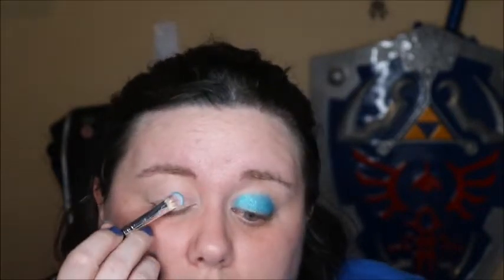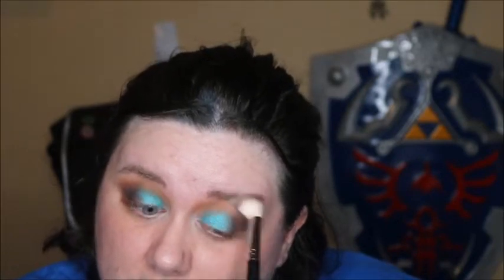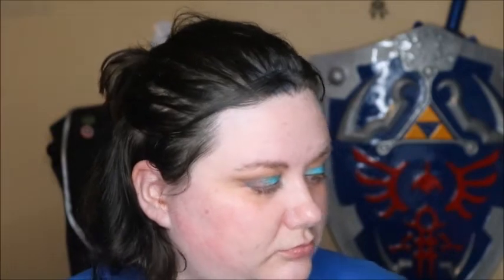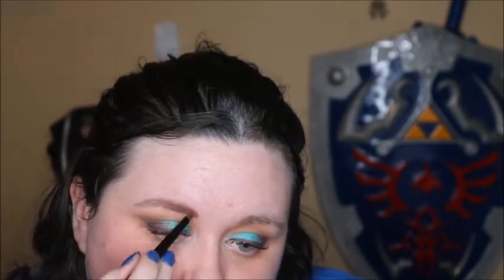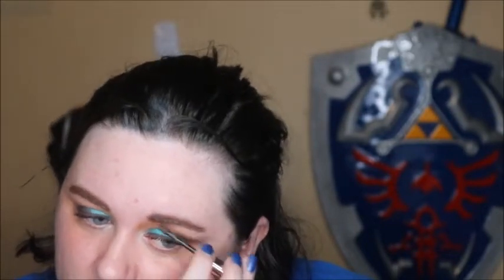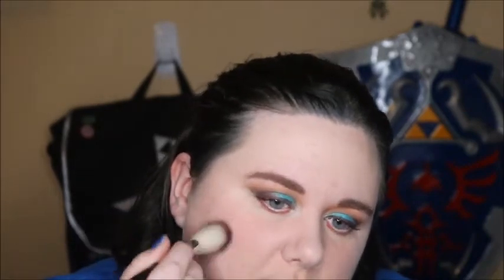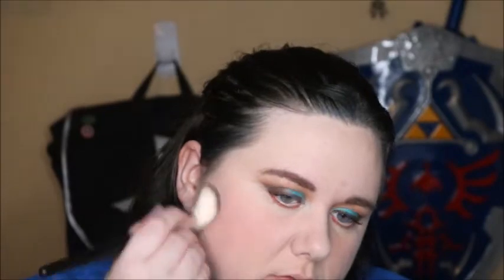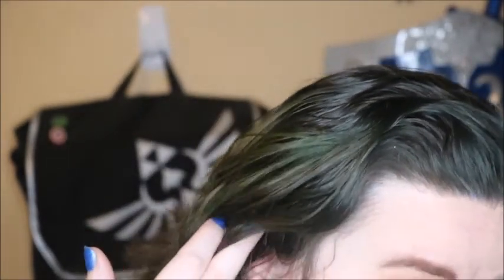First Impressions on $1 Makeup | Shopmissa